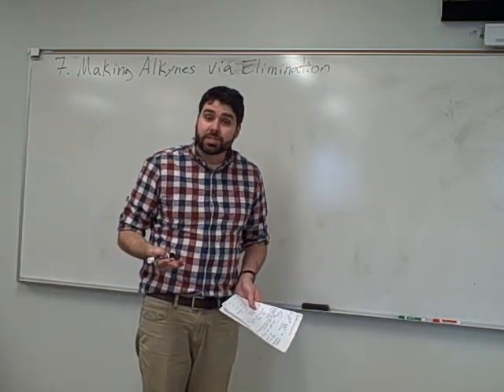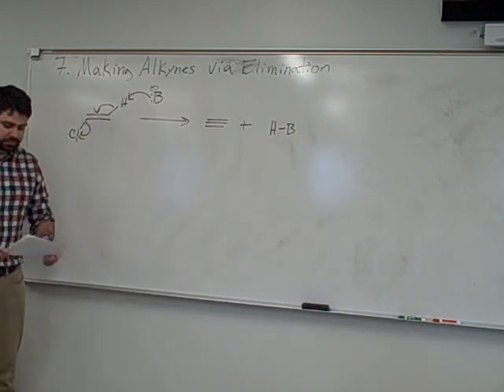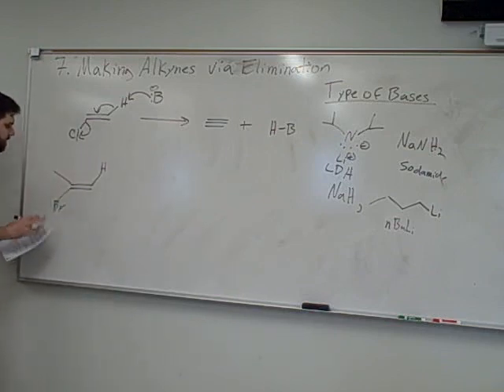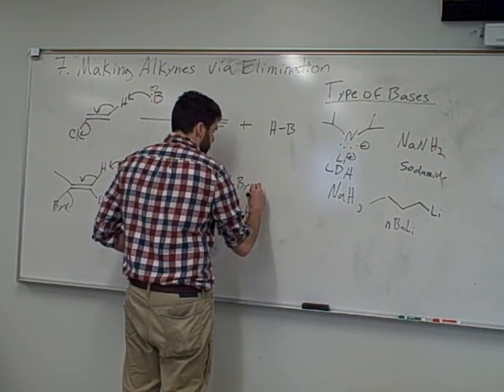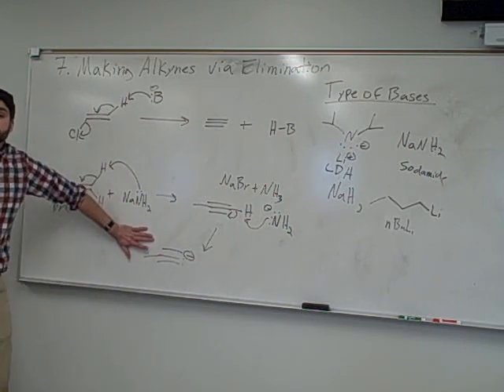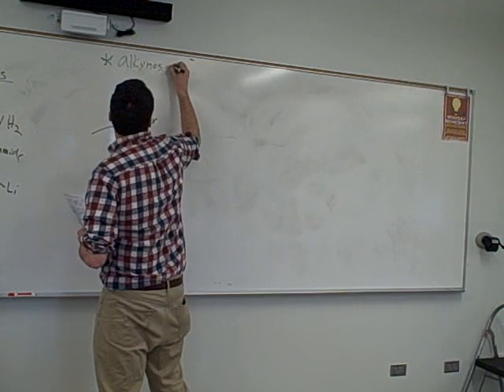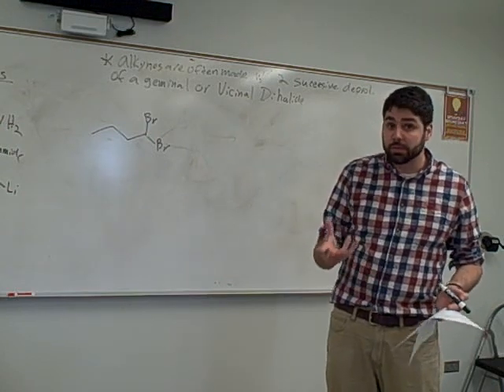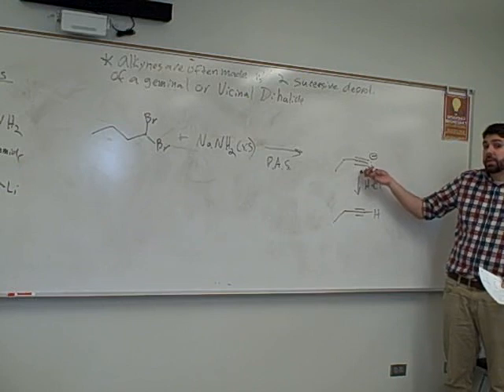Substitution and Elimination 6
Synthesis of Alkynes via Elimination